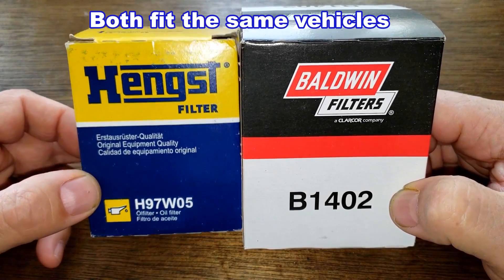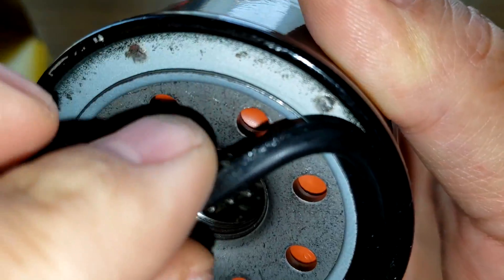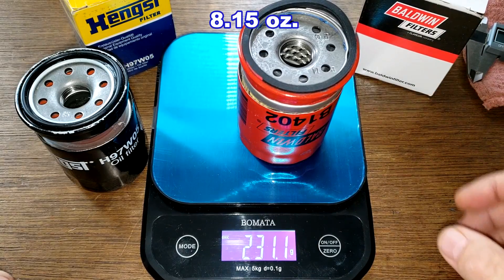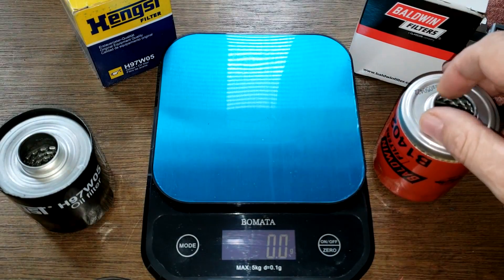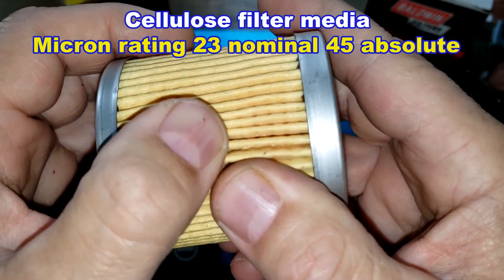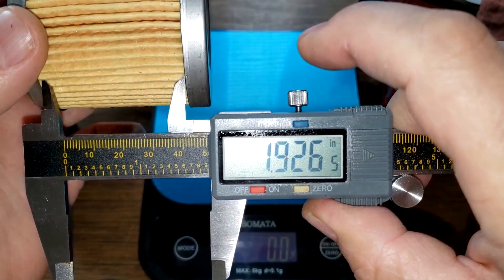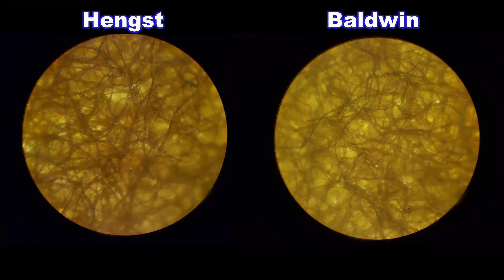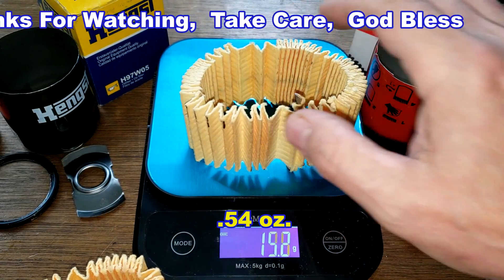Hengst H97W05 Oil Filter Cut Open vs Baldwin B1402 Oil Filter Cut Open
Hengst oil filter versus a Baldwin oil filter? Would you use these oil filters? Let's open them up and see how they compare!
Welcome!
Fram,
Mobil,
auto oil filter,
AutoZone,
Rockauto,
automotive,
Fram,
car filter,
Supertech,
K&N,
used filter,
metal end caps,
silicone valve,
Bosch,
anti-drain back valve,
Walmart,
filter media,
Mobil oil filter,
micron rating,
micron,
Purolator,
Purolator boss,
Purolator one,
adv,
pleats,
ultra,
Fram ultra,
Walmart Supertech,
Supertech,
Pennzoil,
fuel cleaner,
injectors,
Blackstone Lab,